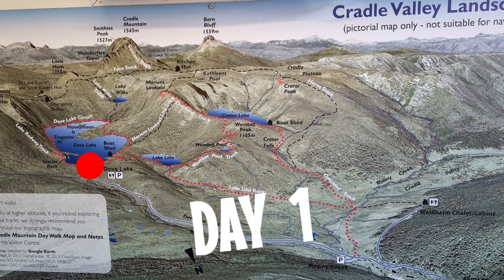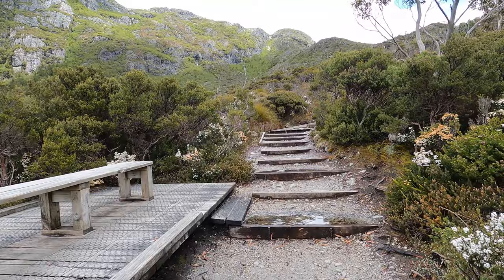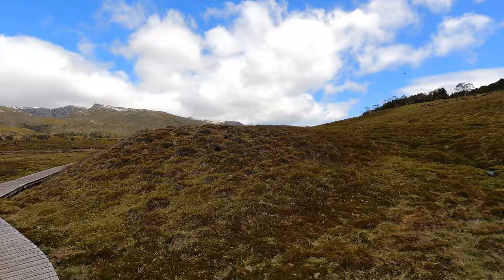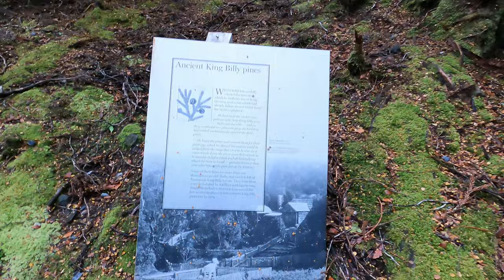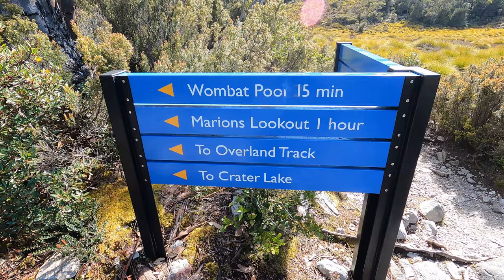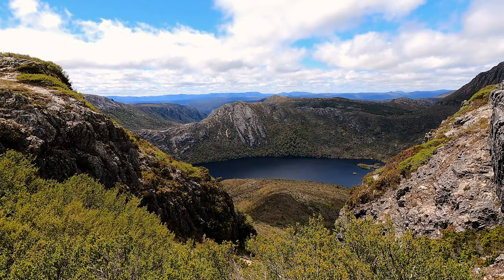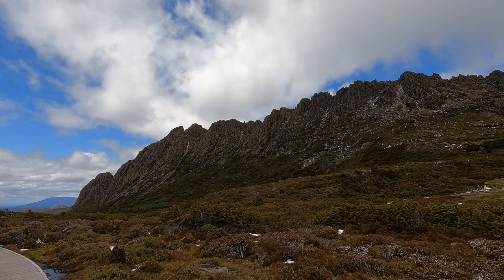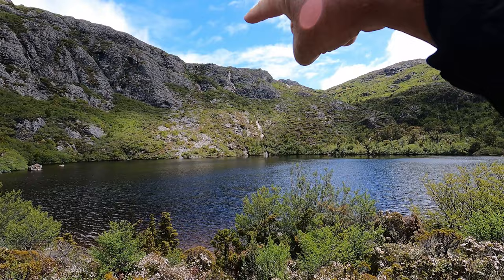Two days at Cradle Mountain TASMANIA, ep 85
Hi and welcome to Cradle Mountain and Lake Saint Claire National Park.
Another bucket list here.Two days of hiking around and up.
DAY 1.Wet and snowing,a walk around Dove Lake,a great way to start the trip here.
Animals everywhere, Echidna,Wombats,Pademelons,Wallabies,and more.
Also today I head to the famous and historic Waldheim Chalet.With the old wooden buildings still in place,Wombats everywhere.
DAY 2.I return to the park on a sunny day,and this time the big one ,up up up ,I head to Marion's lookout which was a climb, but decide to go even further right underneath the'Saddle'of Cradle Mountain. Such a feature and the view is wow.I haven't seen snow for a long time so it really added to the trip.
So enjoy this hike around Cradle Mountain.